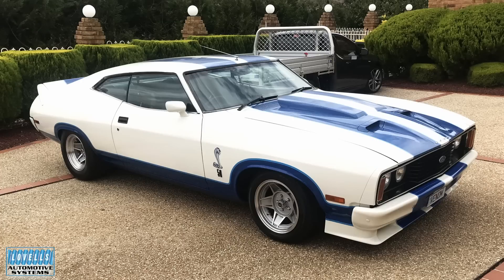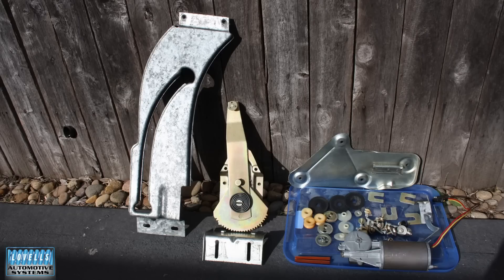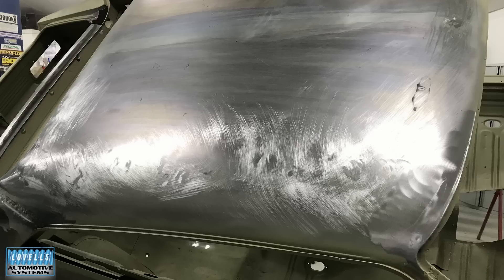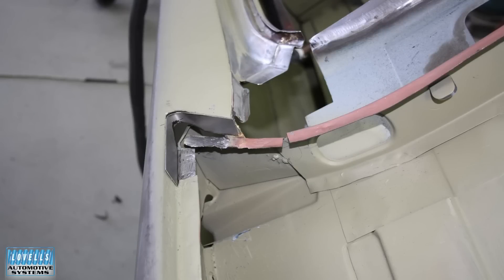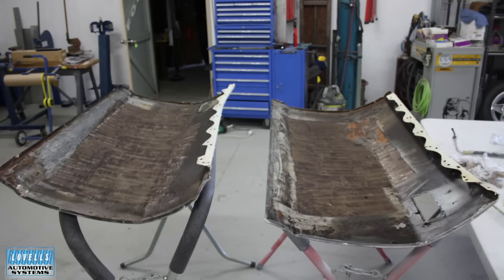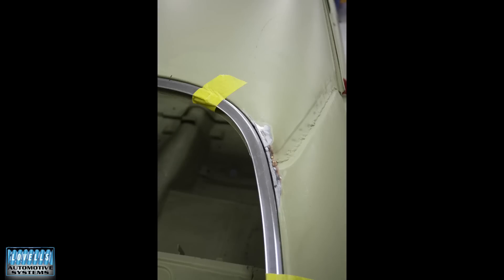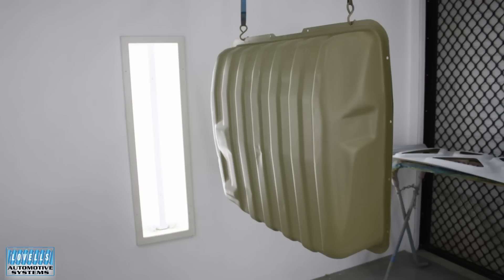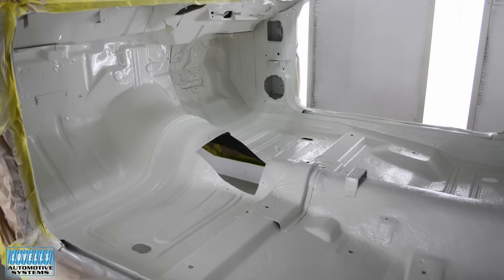The Build Series #13 | Ford Cobra Venom #66 Restoration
Howard Astill and his team at Astill Design restore #66 Ford Cobra Venom

Howard and Dale go through photos and the details of restoring Cobra Venom, number 66 of the Cobras made.
Super Rare 351 Cobra #66. One of the limited run of 400. The car has had a Tremec 600 5 speed manual gearbox using a Mal Wood Automotive Kit. The 9 inch differential was upgraded with a Strange centre utilising Truetrac limited slip and billet axels. The car has been completely rebuilt to be like new inside and out. The seats were rebuilt by Global Trim in Albury, all the plating was done by A class metal finishes. The front suspension is from RRS Suspension and improves castor, and Ackerman, responds faster, creates a jacking effects, which will optimize the suspension performance. It also includes power rack and pinion steering.
The engine in the car was built from scratch by Westend performance in Campbelltown. It featured
CLEVELAND ARROW BLOCK, FORD CLEV 4.000 STROKE 6 INCH, CHEVL/J 6.000 H.BEAM CONROD, 351C 4.125 PISTONS 16CC DISH, PLASMA MOLY RINGS, FORD 302-351C BALANCER, HOWARDS SBF & 351C HYD ROLLER LIFTERS, MANLEY PUSH RODS 7.950, ARP HEX HEAD BOLT SET, CHI 3V 208 COMPLETE CYLD HEADS, 7/16" ULTRA GOLD,  CHI 3 V Dual PLANE MANIFOLD, ARP 7/16 ROCKER STUDS, MANLEY GUIDE PLATE SET FORD, MOROSO OIL PICKUP, MOROSO FORD 351C SUMP PAN 6.6,  FORD BOSS SVO 351C WITH SCAT BILLET TIMING COVER,  BILLET CHEV TIMING POINTER , ALLOY WATER PUMP FORD ARP 12PT ENG ACC BOLT KIT FORD  BLACK ALLOY ROCKER COVERS 351C FORD 302-351C ROCKER COVER,  SNIPPER EFI KIT BLACK CERAMIC, BALANCE V8 ENGINE, COOPER OIL FILTER HOLLEY DUAL SYNC DISTRIBUTOR WITH SNIPER ADAPTOR, REA COIL ARP MOLY OIL PUMP DRIVE SHAFT

We thank Lovells Automotive Systems for supporting our channel